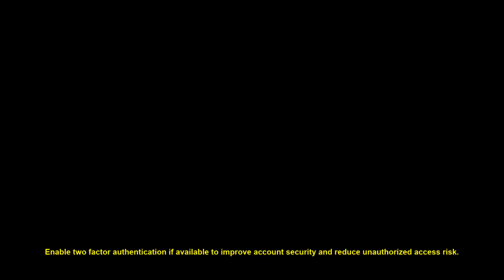How to login to Todoist mobile app - Detailed Guide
In this comprehensive video guide, we’ll walk you through the step-by-step process of logging into the Todoist mobile app. Whether you're a new user or need a refresher, we’ll cover everything from downloading the app to troubleshooting common login issues. Boost your productivity by mastering Todoist today!